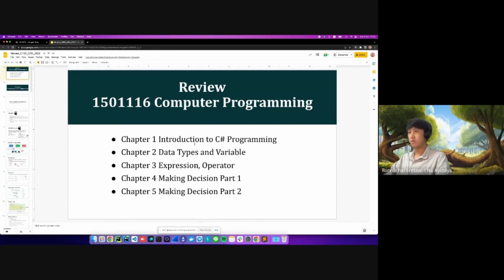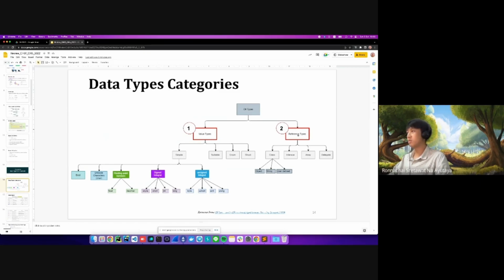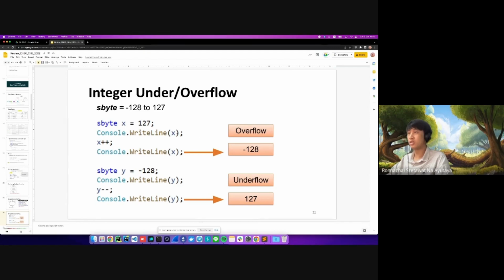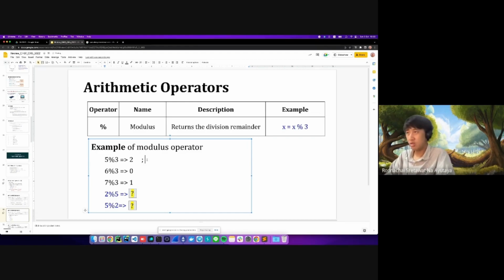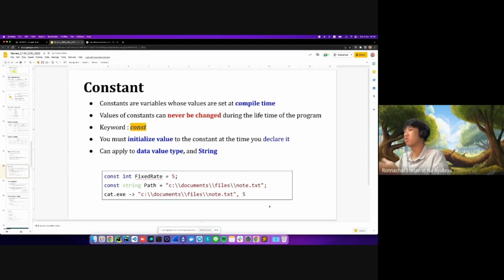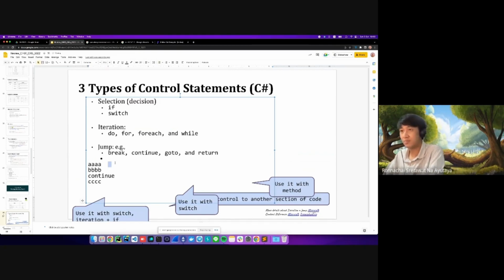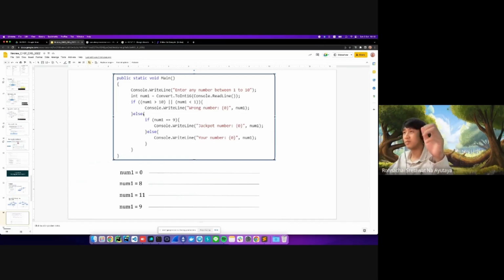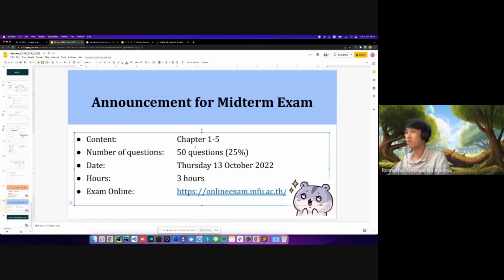Programming 101 Midterm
MFU